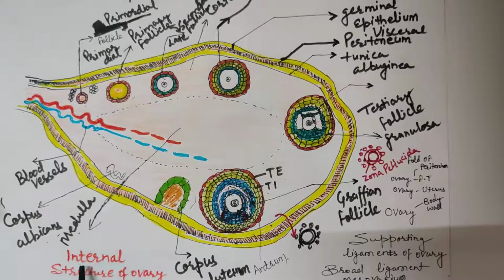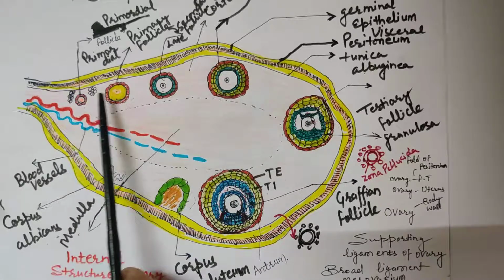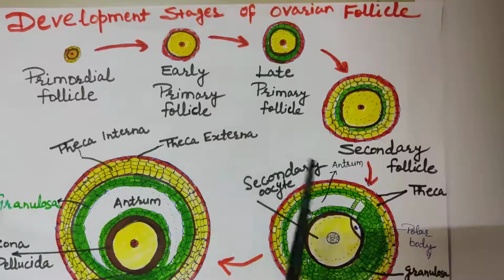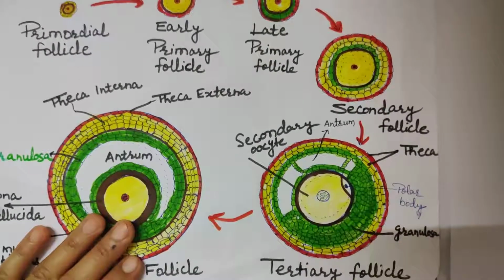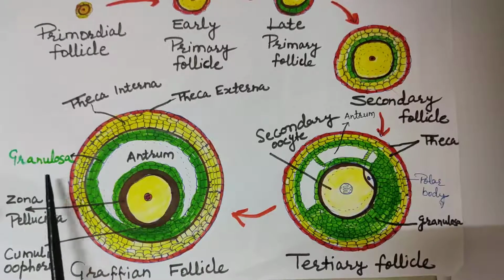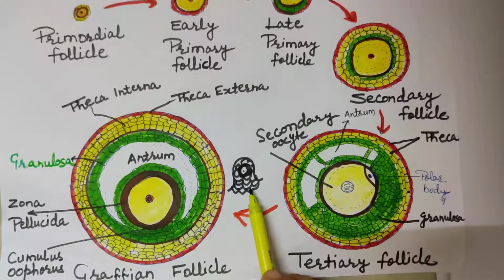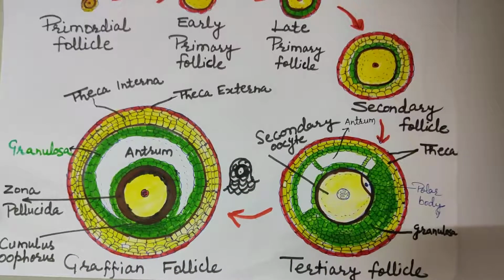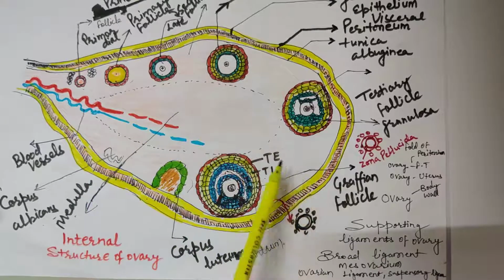Human Reproduction(Internal structure of Ovary) || Class XII || Chapter 3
Female reproductive system Part 2(Internal structure of Ovary)
Class 12